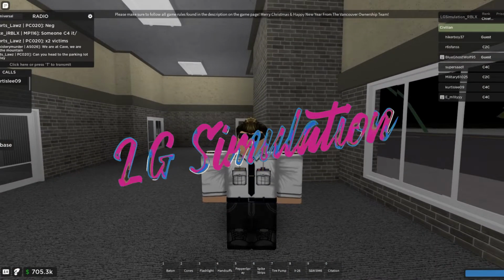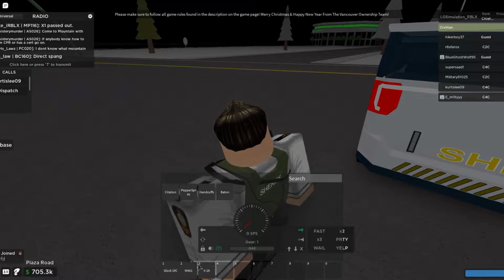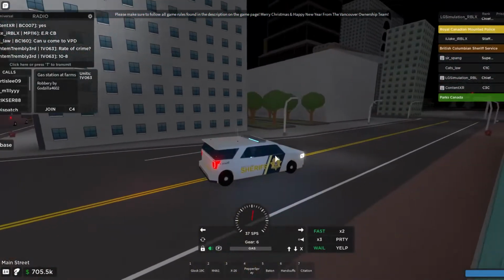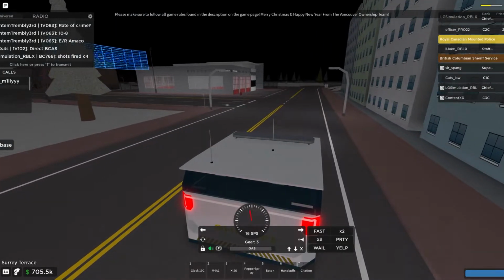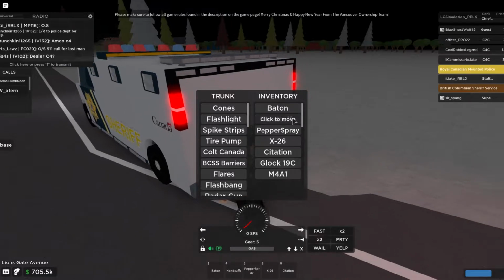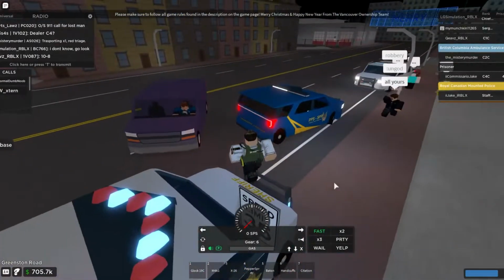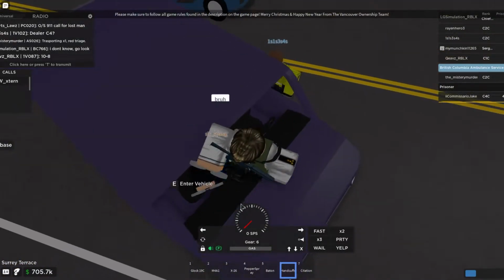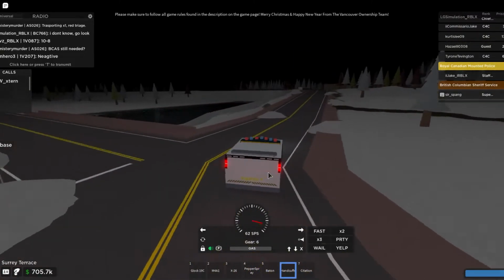BCSS EP.2 | City Of Vancouver | Bank Robbery Update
I am a 15-year-old, that lives in the southwest of France, in a little village, lost in the middle of the french countryside.